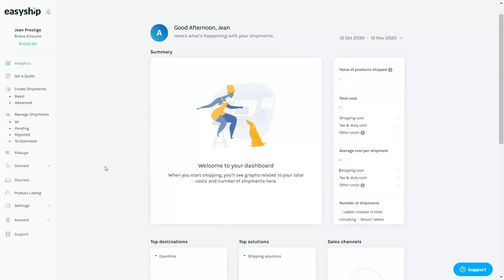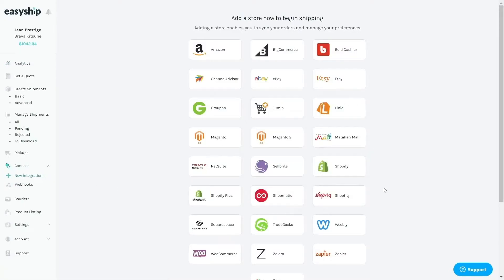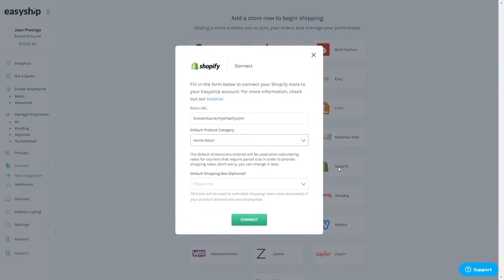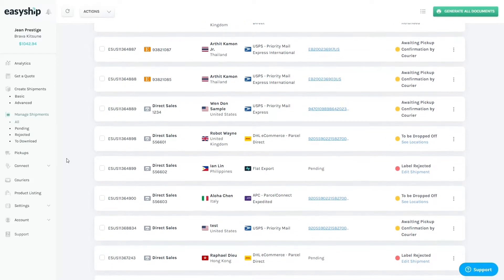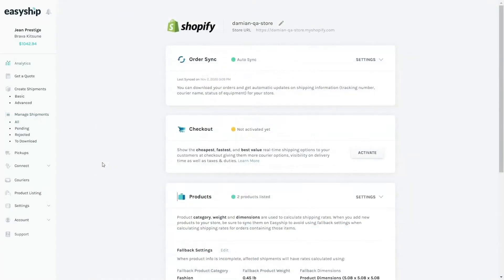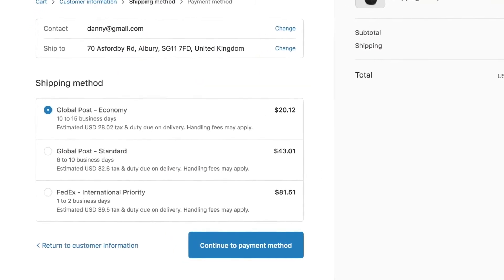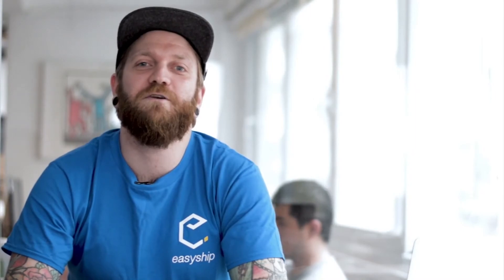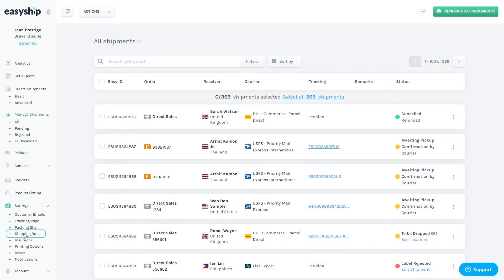Episode 3: How to connect your store on Easyship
In this video, we show you the benefits of connecting your eCommerce store through Easyship, and how to do it. Easyship integrates with over 50+ popular eCommerce platforms including Shopify, Squarespace, Magento, and more, giving you a true omnichannel shipping solution for your business.

If you have any more questions about connecting your store, visit our Support Center article

0:00 - Easyship integrates with the leading eCommerce platforms
0:27 - The benefits of connecting your store.
0:44 - How to connect your store from the easyship dashboard.
1:10 - View all synched orders on the manage shipments page
1:15 - How to activate rates at checkout
1:28 - How to create multiple shipping rules

Leading eCommerce merchants use Easyship to optimize their shipping, save on costs and boost conversion with real-time rates at checkout. To learn more about our eCommerce integrations, go